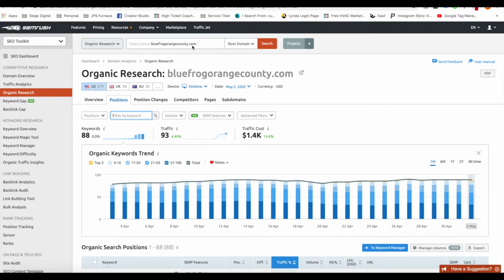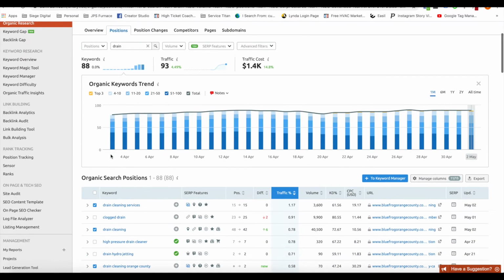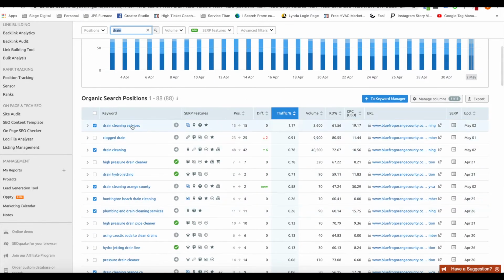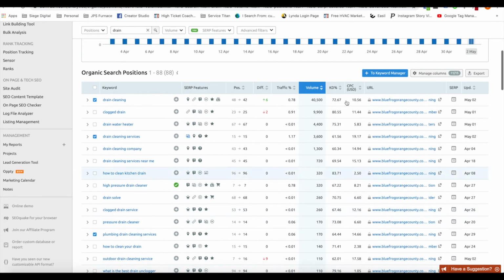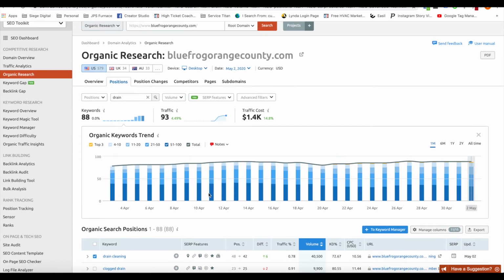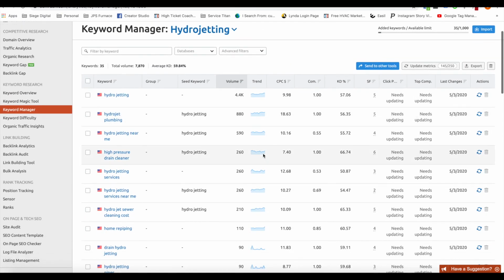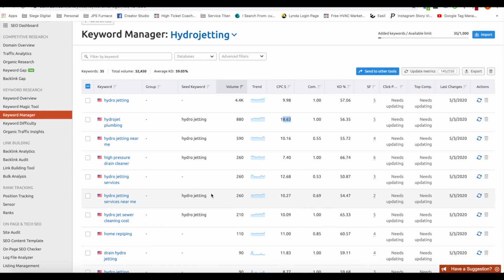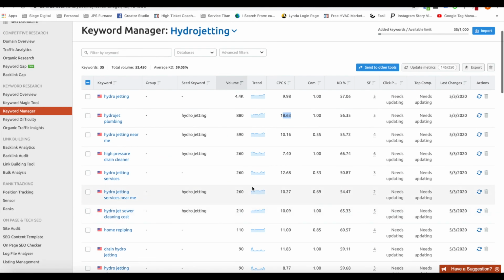Drain Cleaning + Hydro Jetting Keyword Research | Plumber Long Tail Keyword Research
Hello Again,

In this video, I am giving an off-script walkthrough of a quick keyword research method I use. Here I am taking a quick look at Drain Cleaning and Hydro Jetting for Long Tail Plumbing Keywords.

I will show you:
✅A quick way to see what keywords your plumbing competitors are using.
✅A method to find less competitive keywords that may cost you less and give you a better cost per conversion with Google Ads.

Keep in mind this is just one simple way to create a long tail plumbing keyword list for either PPC or SEO. Many of these keywords can work for both.

Keyword volume and CPC estimates with SEMrush are just that, estimates, but it's a really easy way to look at less competitive keywords to target.

I like to use SEMrush as it is a great tool that can help find many more keywords than Google keyword planner cant. You could also use keyword tools like Ahrefs or Ubersuggest or even take a look at your own Google Search Console Keywords.

Have questions? Reach out to via comments or my other channels👇🏼